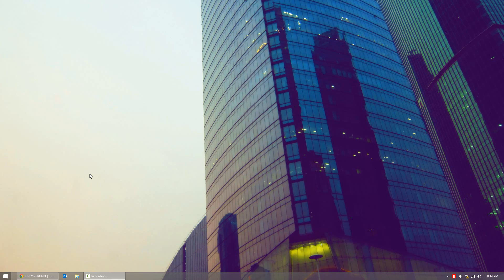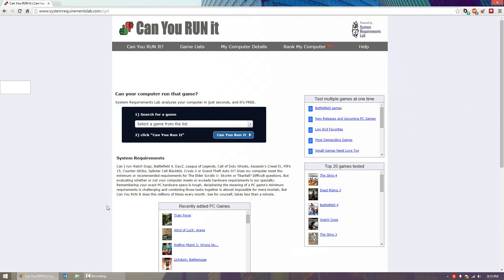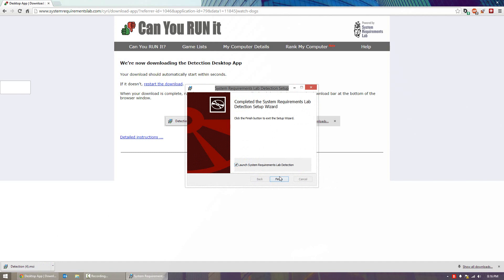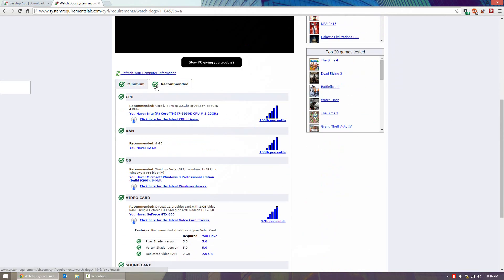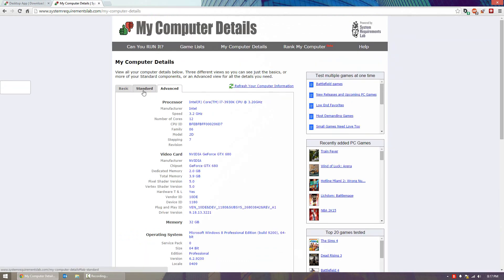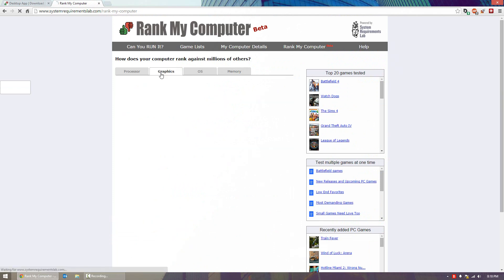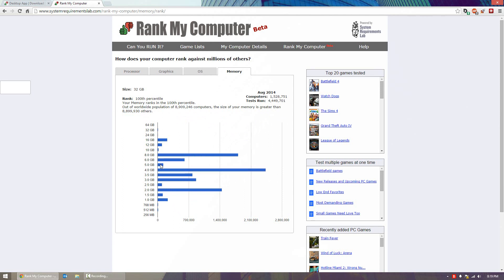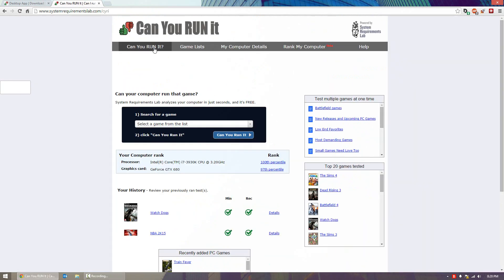Can you Run it? Test your PC for a Game BEFORE you buy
THUMBS UP!